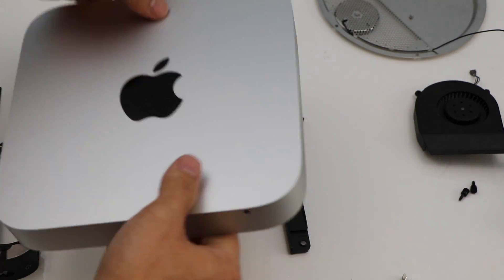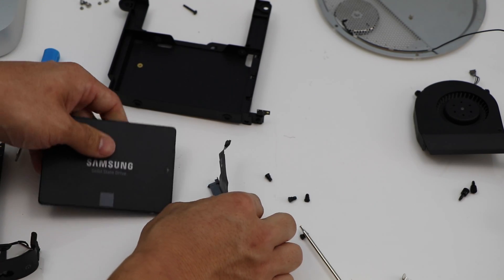How to upgrade Mac Mini hard drive to Solid State- Late 2014 Model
How to upgrade the factory hard drive to a solid-state drive on the Late 2014 Mac Mini. Same process for newer models. I upgraded to a 500GB SSD and the Mini is now lightning fast.

Tool Kit used
SSD used